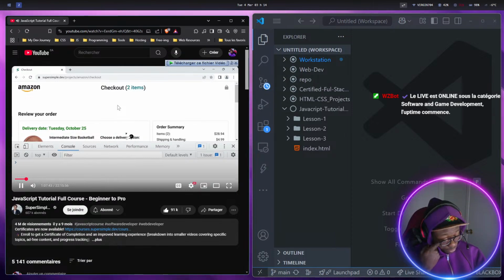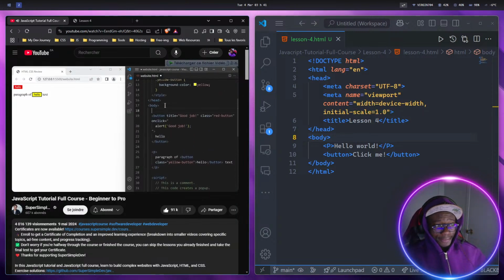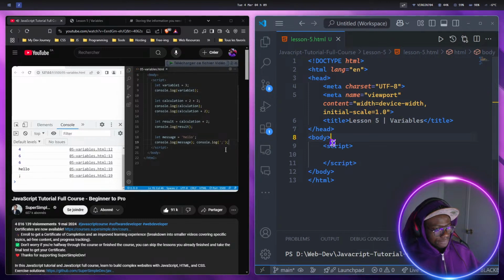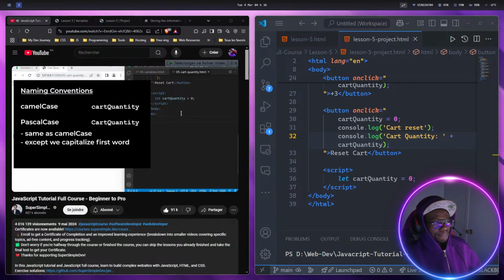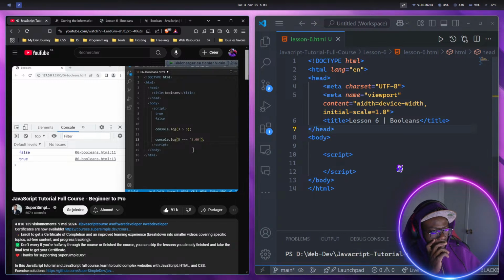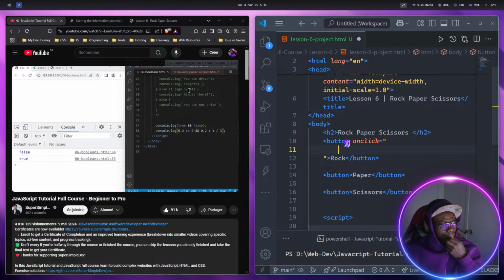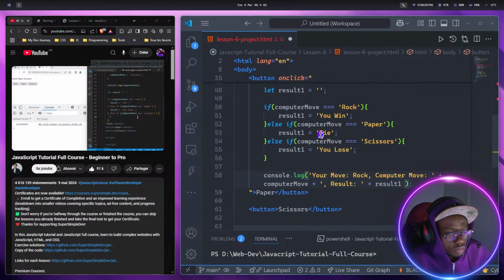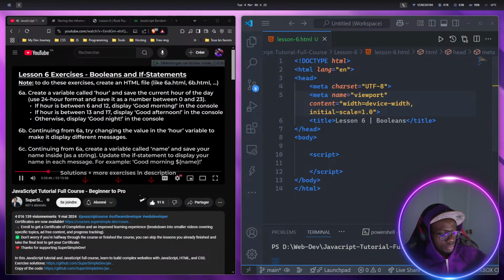JavaScript lets gooooooo! 👽| Épisode #16 FULL STACK DEV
J'ai fini HTML et CSS et maintenant me voici qui commence JavaScript

- Je  commence un tutoriel de 22 heures pour avoir les base de JavaScript